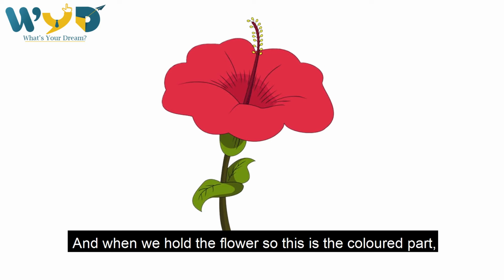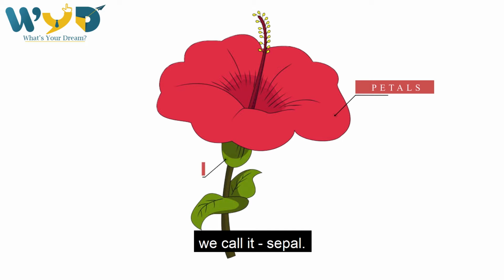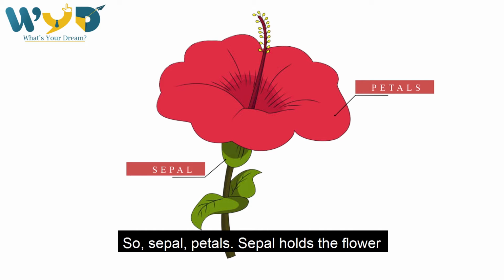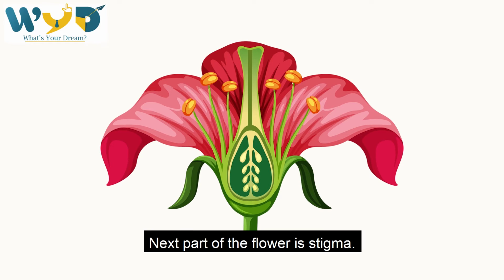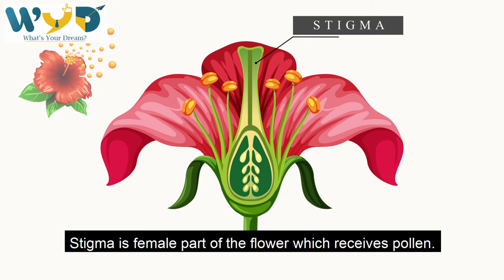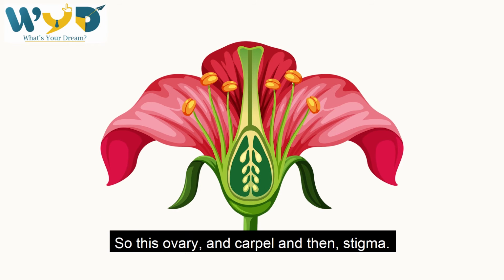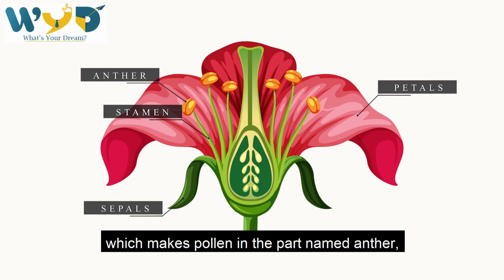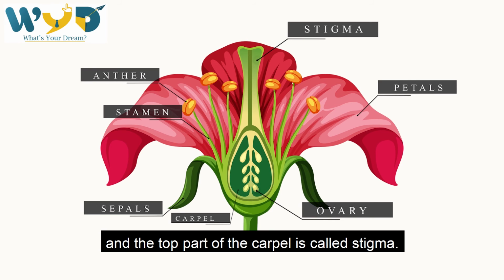IP5 Science Unit 2 4/7 - Different parts of a flower